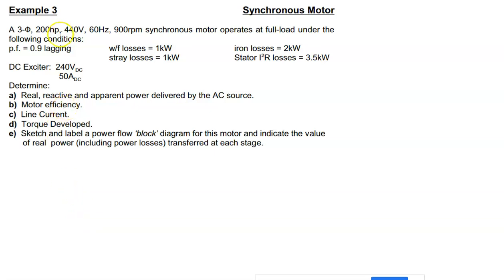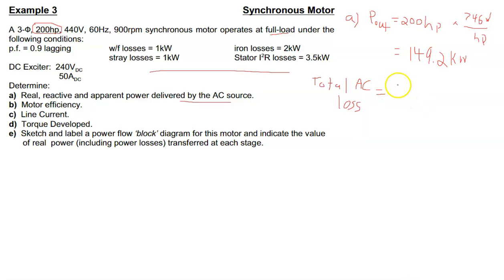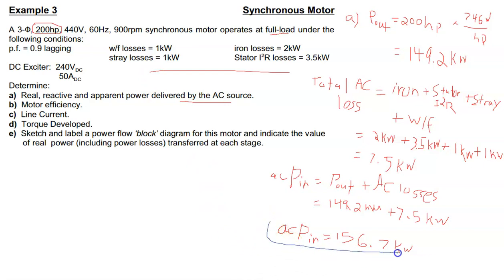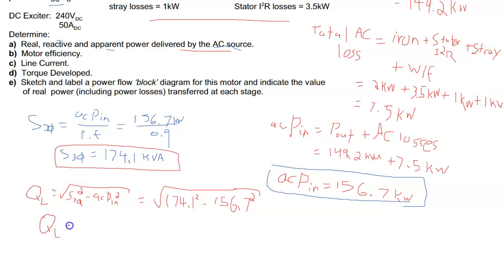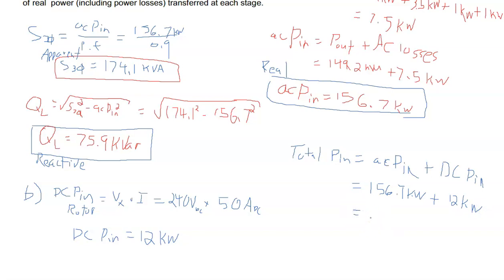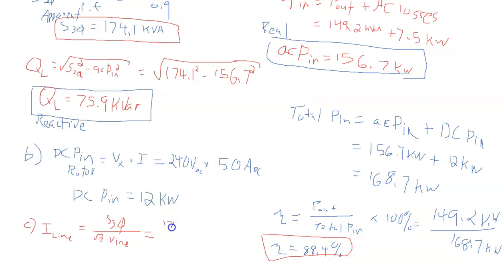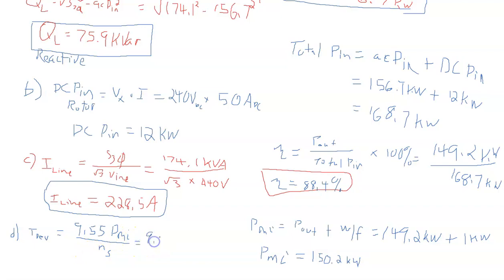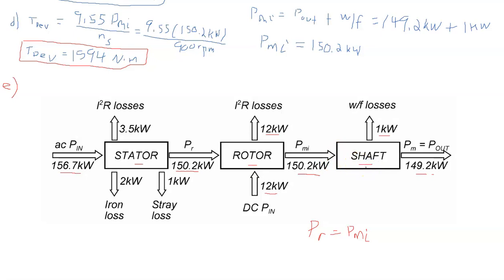Sync Motor Ex3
Synchronous motor - Power Flow block diagram